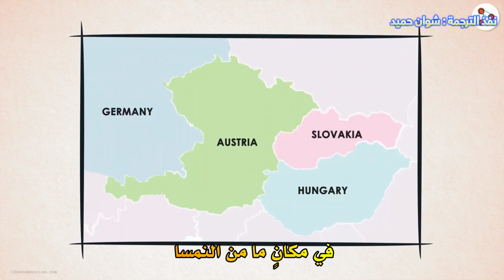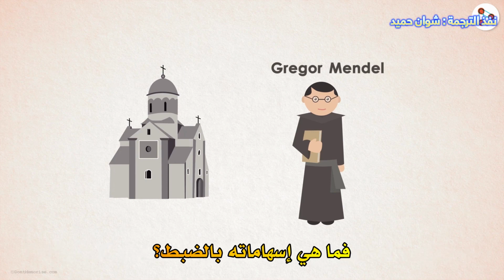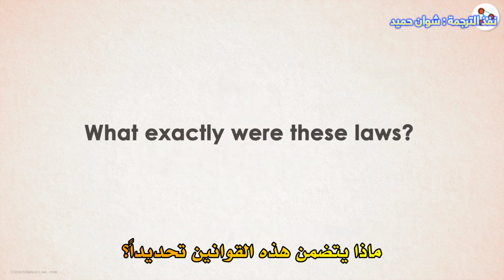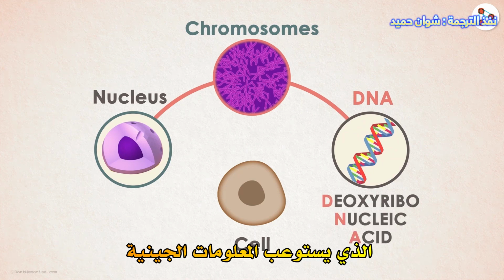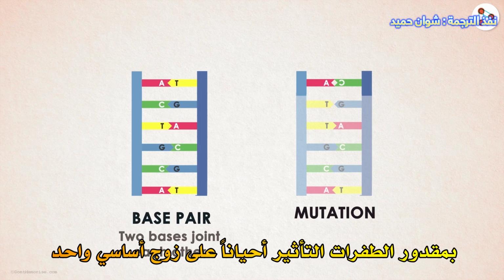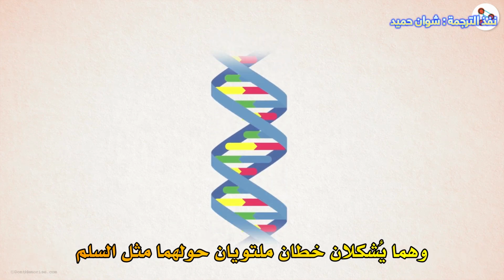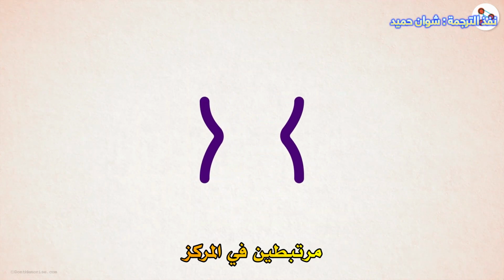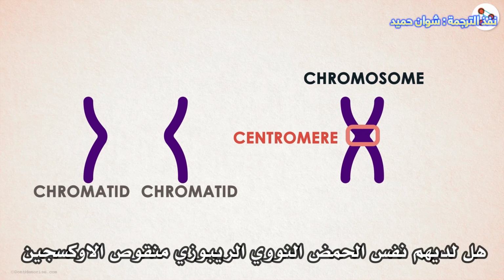جريجور مندل مقدمة عن دراسة الوراثة وهيكل الكروموسوم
في هذا الفيديو المترجم سنتعرّف على إسهامات مندل في دراسة علم الوراثة. وللبحث حول هذا الموضوع نحتاج إلى معرفة المزيد عن أساسيات الحمض النووي الريبوزي منقوص الاوكسجين.
مُشاهدة مفيدة وممتعة ..